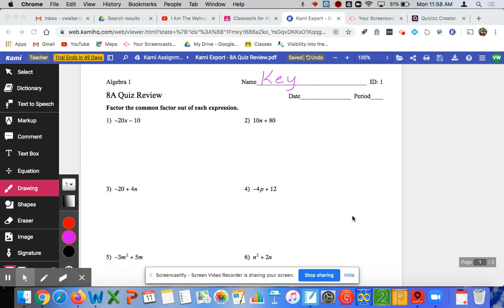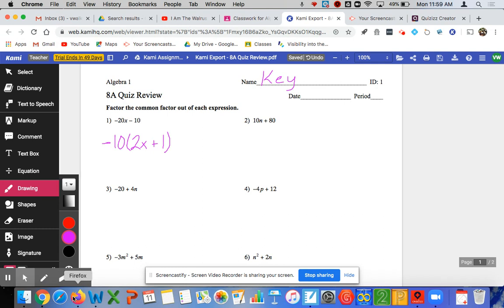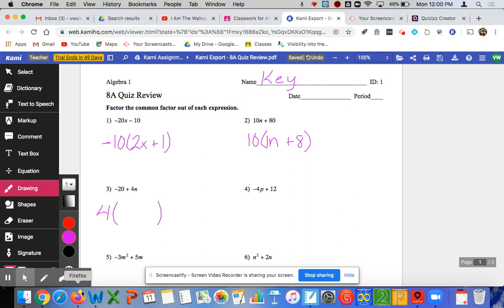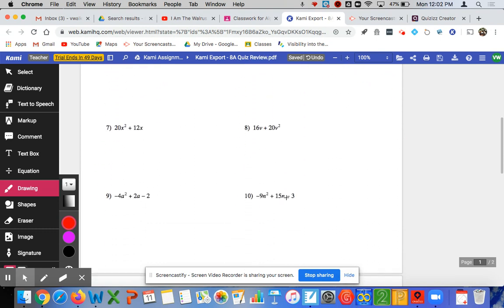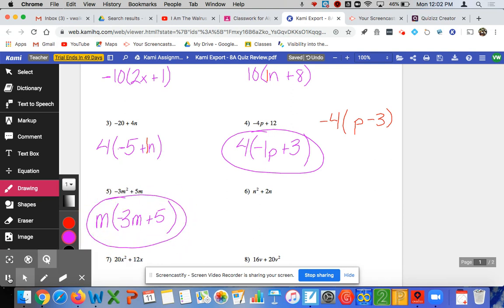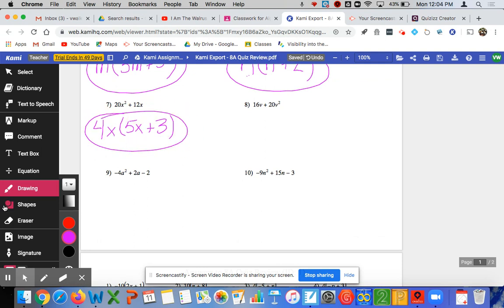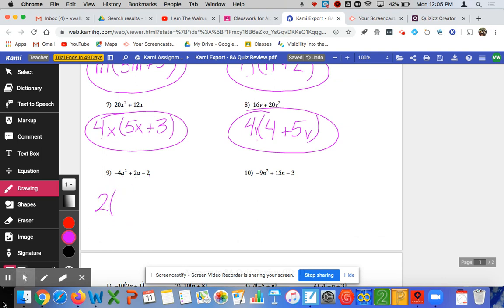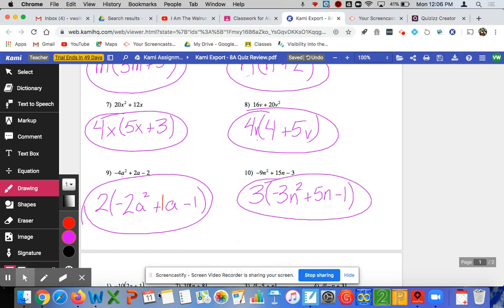8A Quiz Review